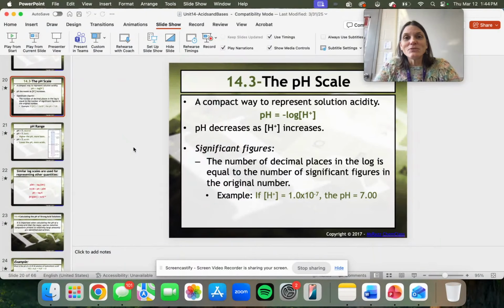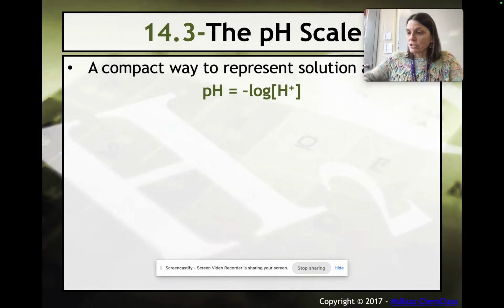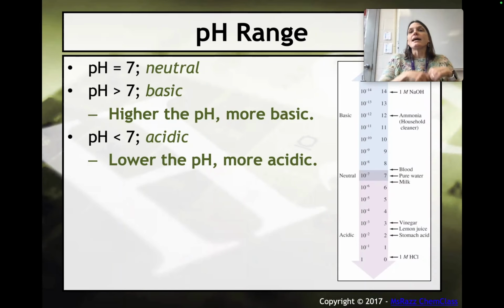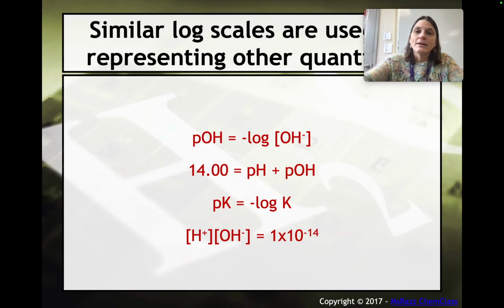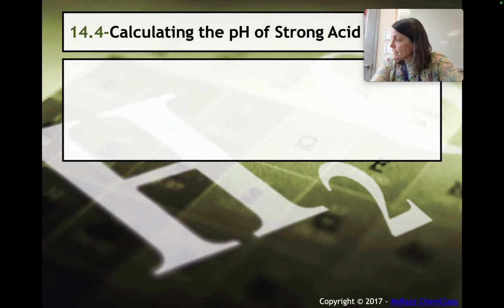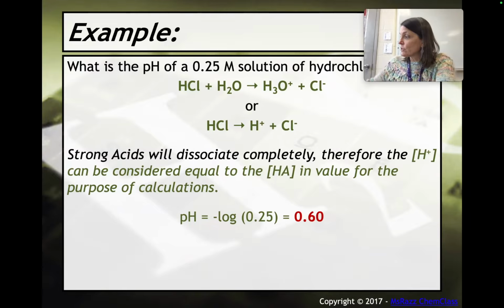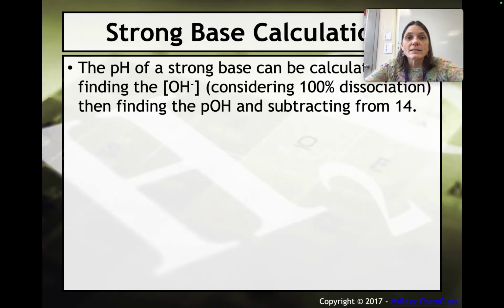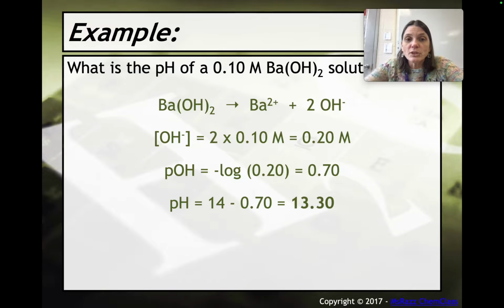Section 14.3 and 14.4 and pH of strong bases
In this video you will learn how to calculate pH of strong acids and strong bases.